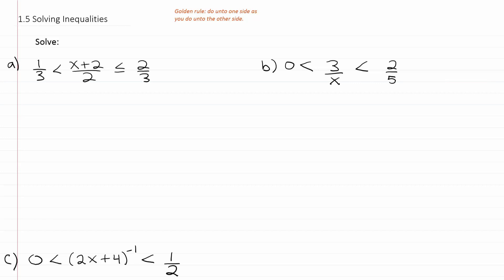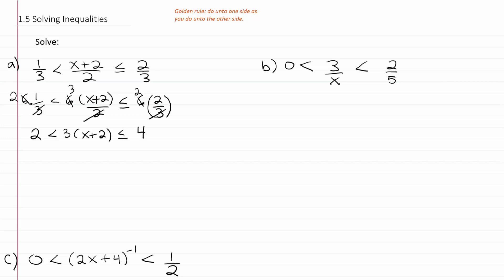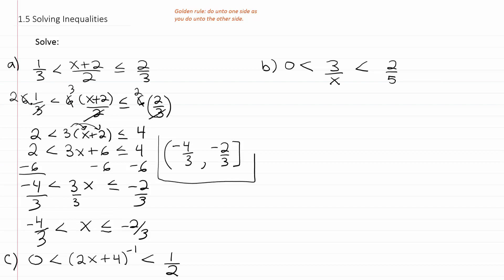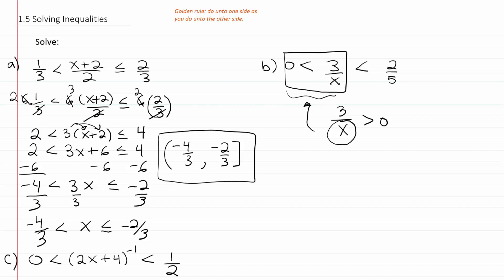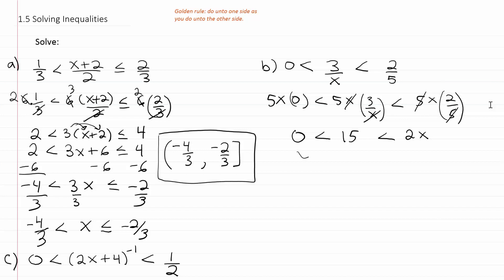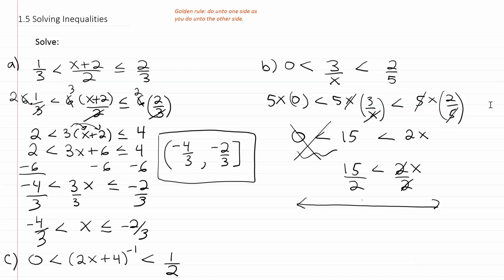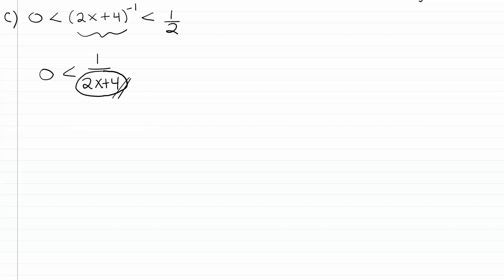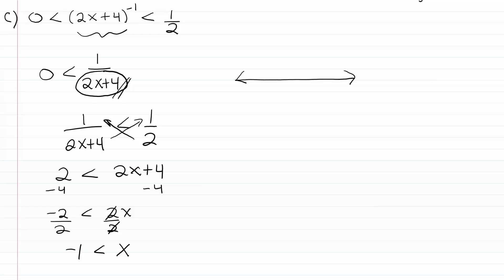Algebra Videos: Solving Inequalities p3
Chapter 1 Solving Equations and Inequalities, Section 1.5 Solving Inequalities p3